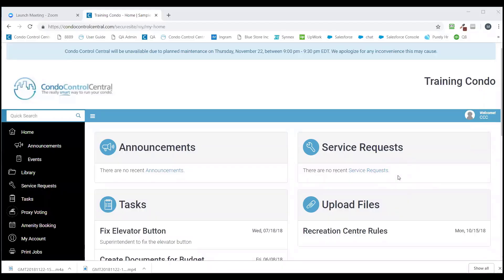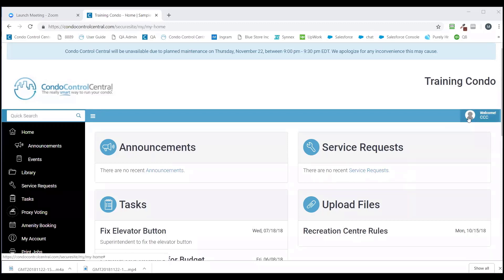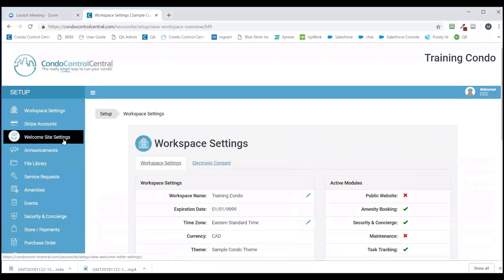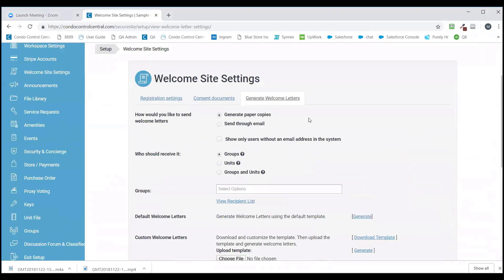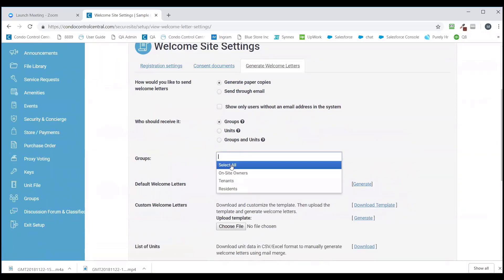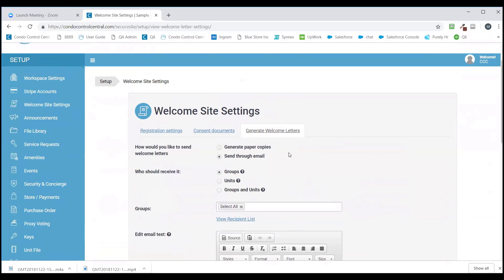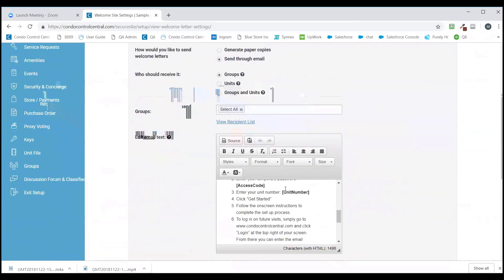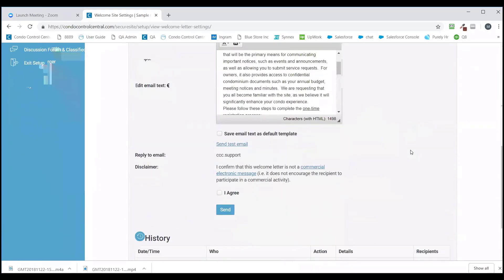How to Generate Welcome Letters Demo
This training video outlines the process administrators take to generate welcome emails within the CCC workspace. These welcome letters are sent to residents for them to register their CCC account.